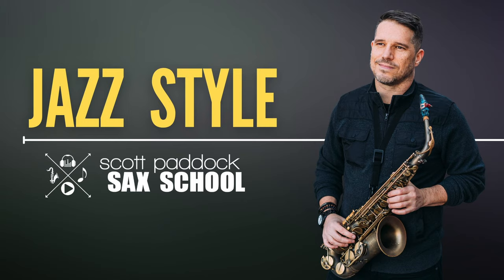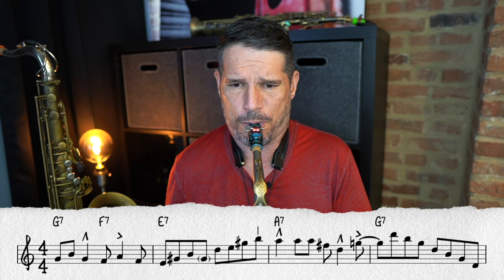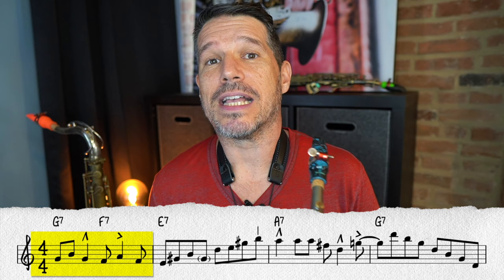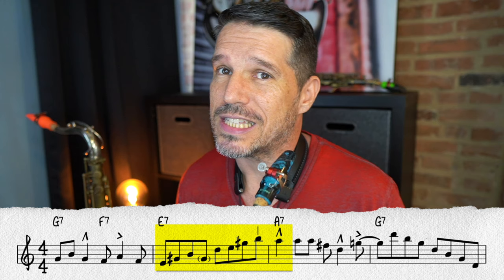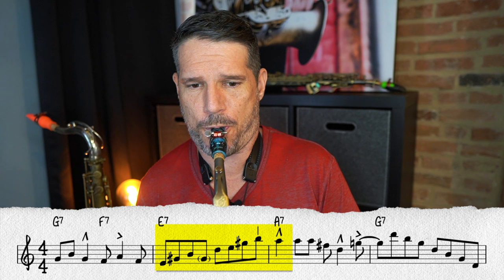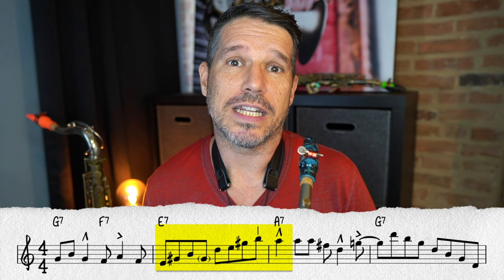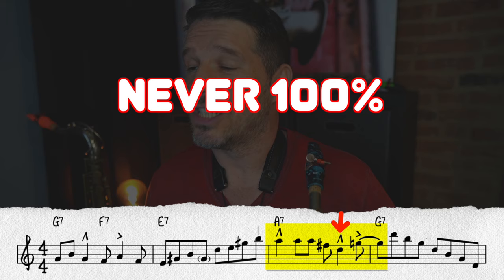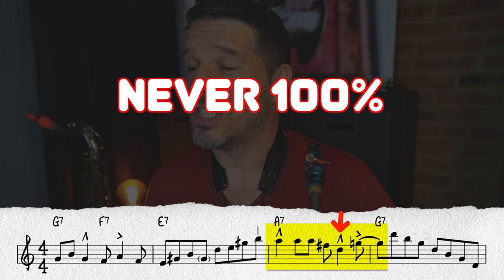Jazz Articulations 101 / free PDF download / Essential Articulation Skills for Saxophone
In this tutorial, we do a deep dive into jazz style as I reveal some of the unwritten rules of jazz articulation. There is a 100% guarantee that your phrases will sound better after watching this tutorial!